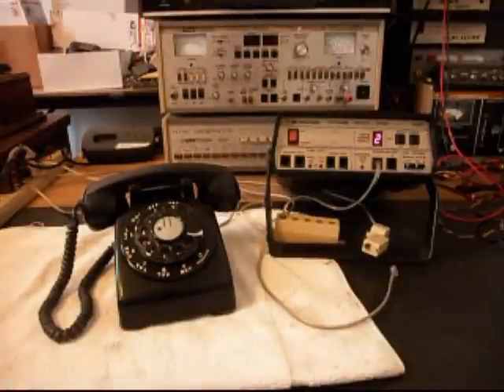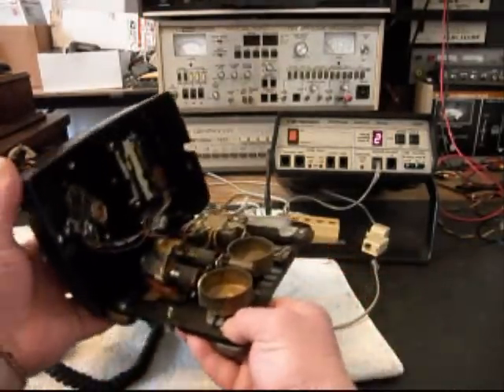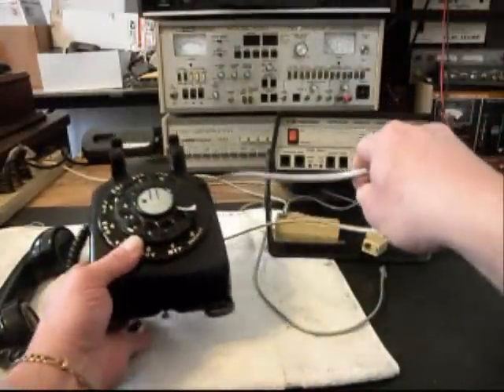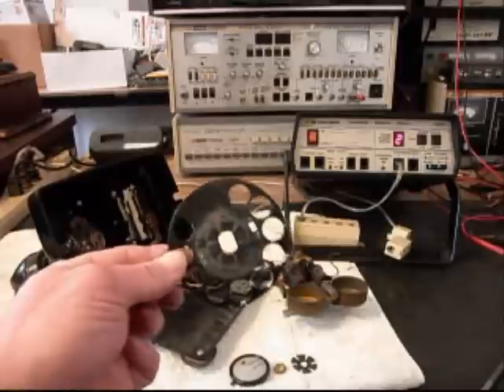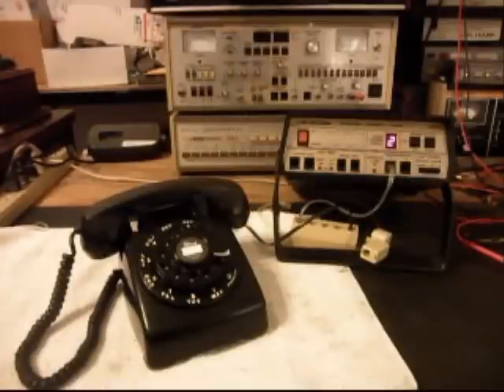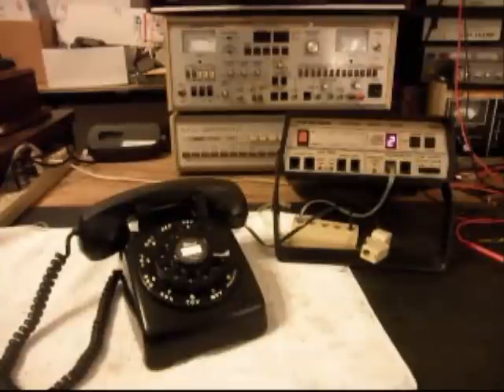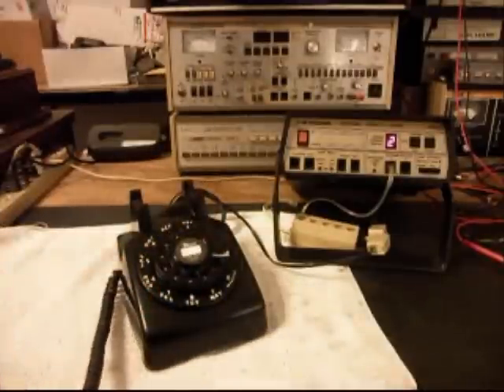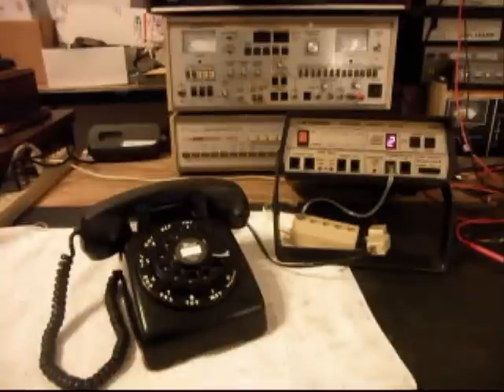Western Electric 5302 Rotary Telephone Repair